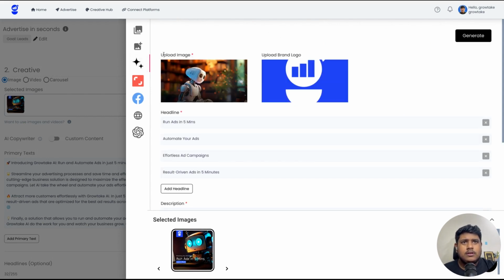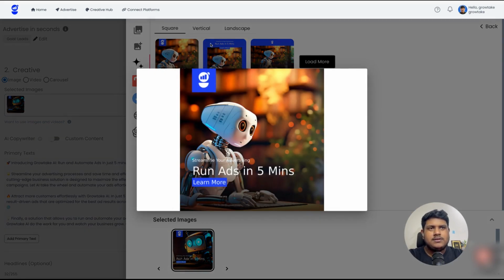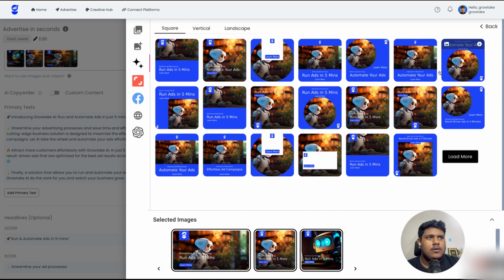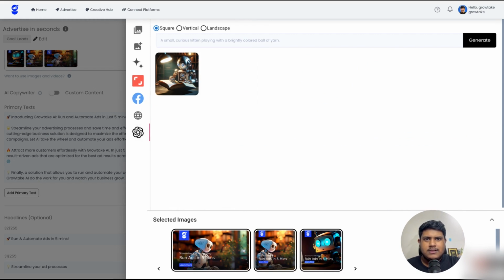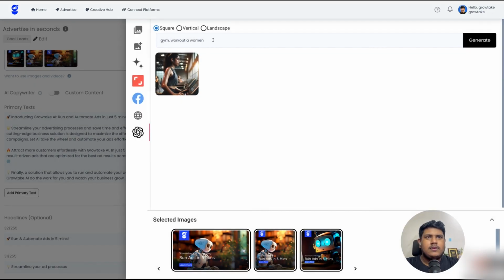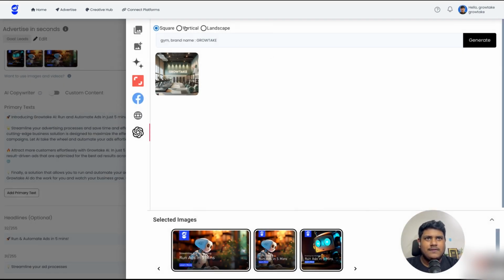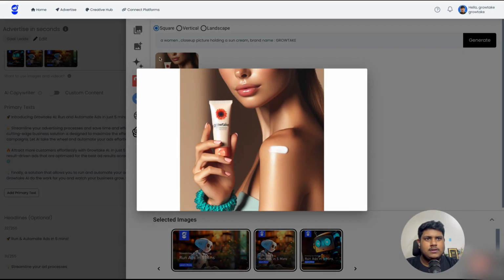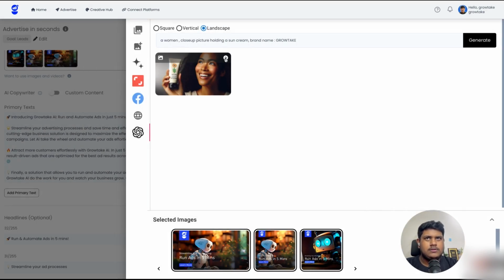Create Scroll Stoping Ai-Generated Ad Creatives🎨 in 120 Seconds Tutorial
Learn how to create scroll-stopping Ai-generated ad creatives in just 120 seconds with this tutorial! With GrowTake Ai, you can easily design eye-catching ads for your business.

🚦Start Your 7 day Free Trail: growtake.com

🤖 What is Growtake Ai?
➤ Let Ai Run & Automate your Ads. Attract more Customers effortlessly in Just 2 minutes. Finally growtake ai can Create Result-driven Ads, Run, Optimized automatically for best Ad-Results for your business across all top ad platforms.